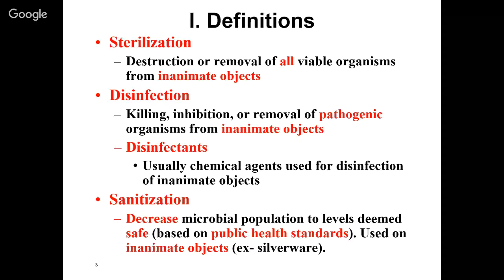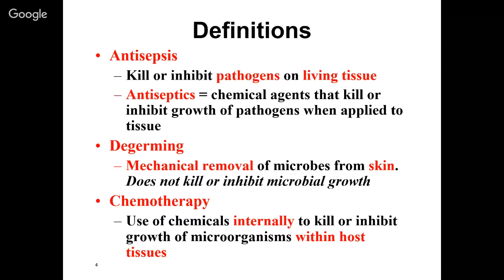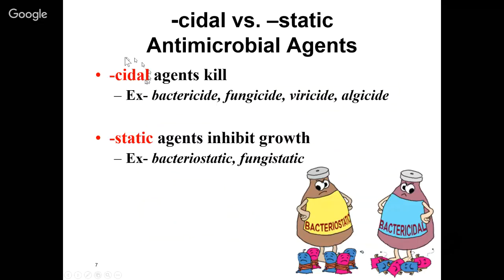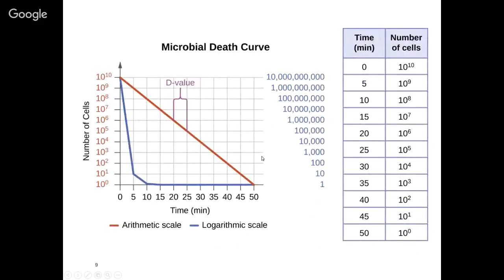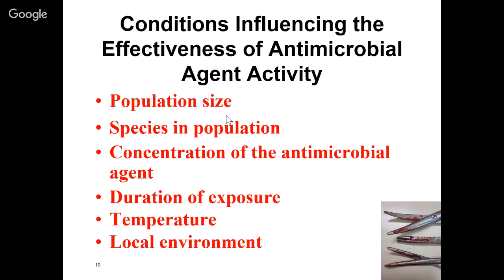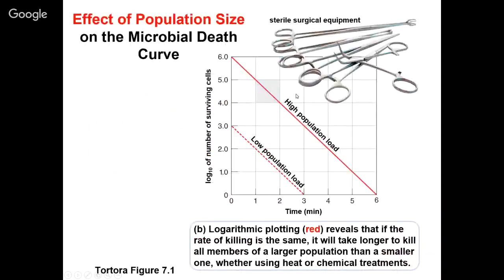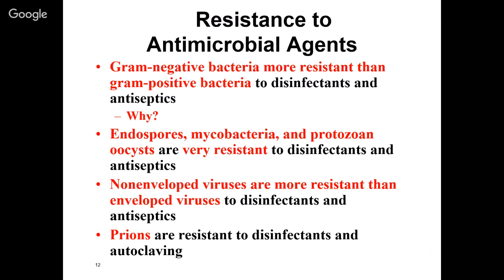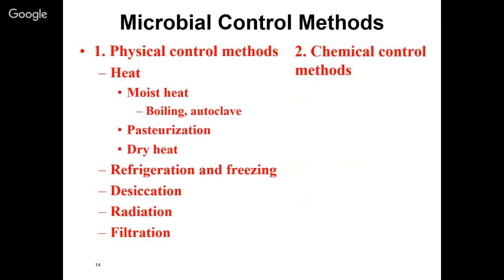BIOL 2060 Micro Biology Exam 2 7-9. 13,14